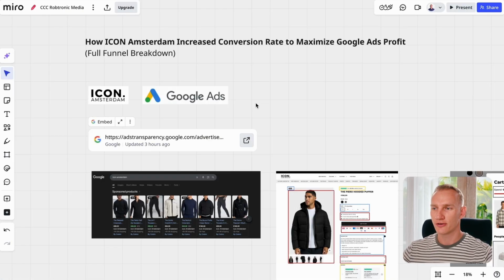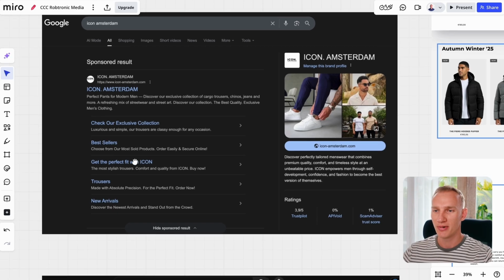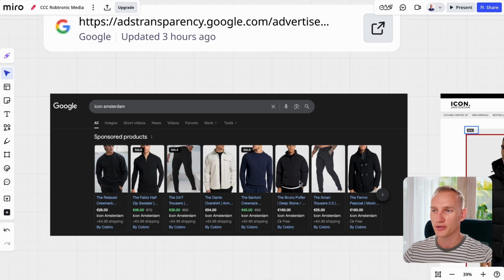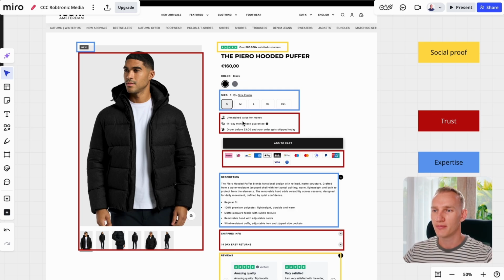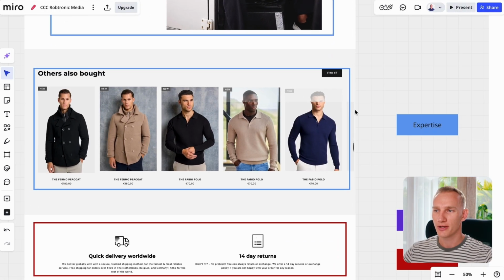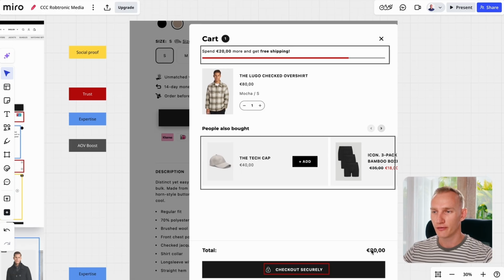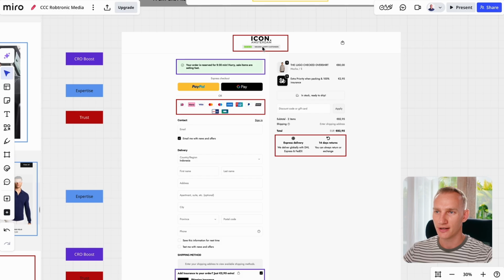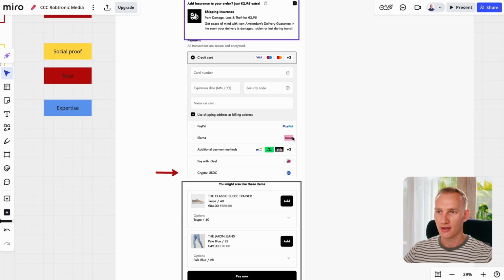How ICON Amsterdam Increased Shopify Conversion Rate for Google Ads Profit (Full CRO Breakdown)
In this video, we break down how ICON Amsterdam optimized their conversion rate to scale profitably. You will see proven Shopify conversion rate tactics you can implement today to increase ROAS and stop leaving money on the table from your Google Ads. Perfect for Shopify brands looking to turn more visitors into customers with conversion rate optimization (CRO).

I’m Robin Tesselaar, an e-commerce entrepreneur since 2019 with lots of experience building profitable online Shopify brands. I share proven strategies to help you get the most profit from Google Ads, whether that means scaling campaigns, increasing conversion rates, or fixing Merchant Center suspensions. My goal is simple: give you practical, step-by-step guidance so you can launch, scale, and maximize profits on Google Ads faster.

TIMESTAMPS
0:00 - Intro
0:43 - Google Ads
3:56 - Product Page
8:51 - Cart Page
10:20 - Checkout Page
14:11 - Outro